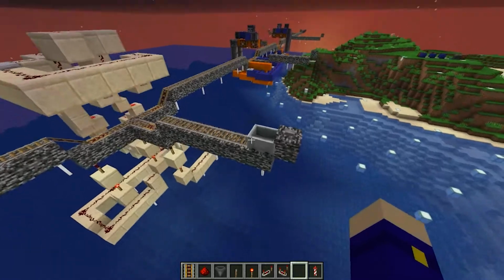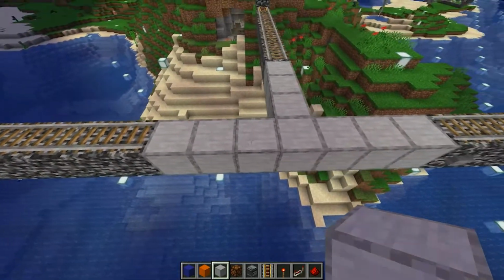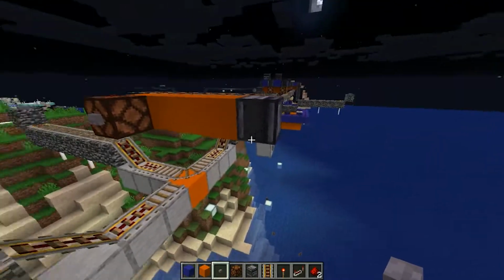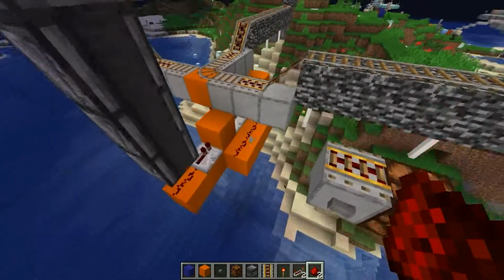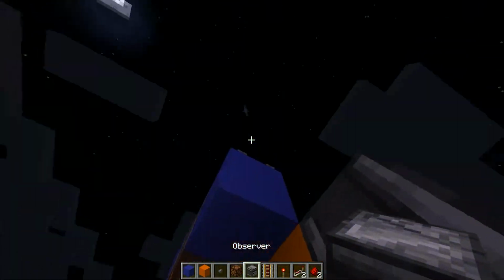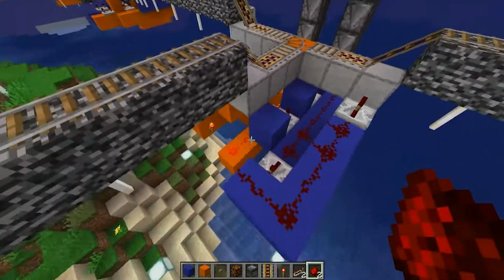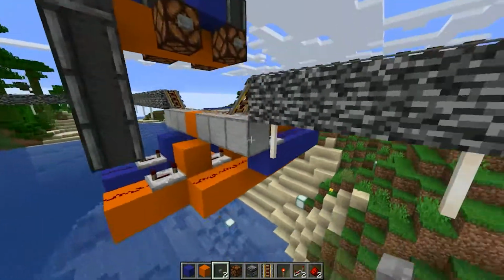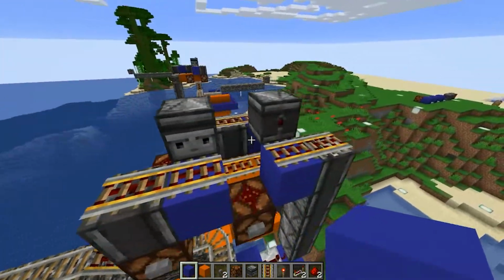Minecraft Tutorial: 3 Way Minecart Intersection for Minecraft 1.16.2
In this video I showcase a modern redstone design for a three way minecart intersection in Minecraft 1.16.2.